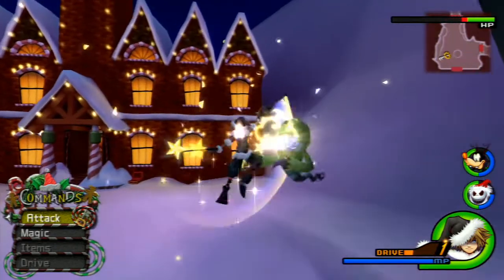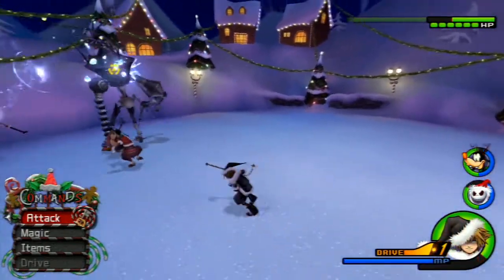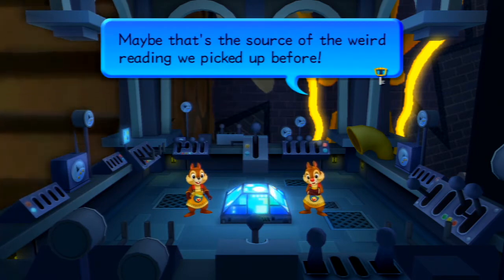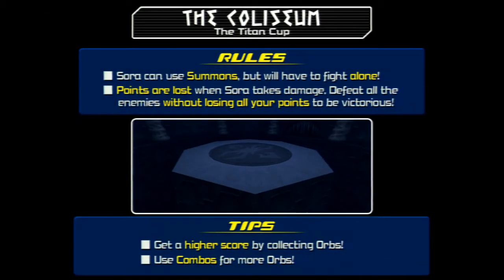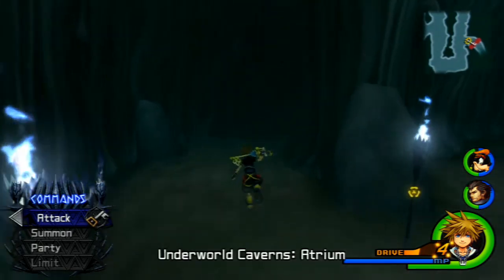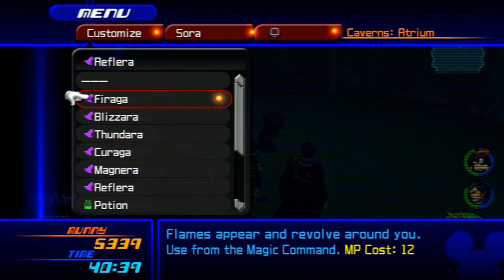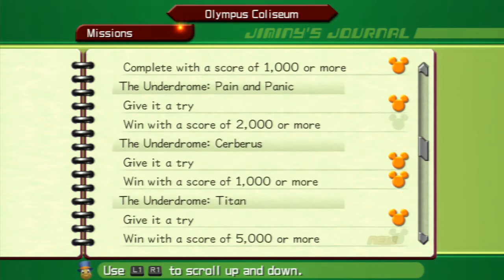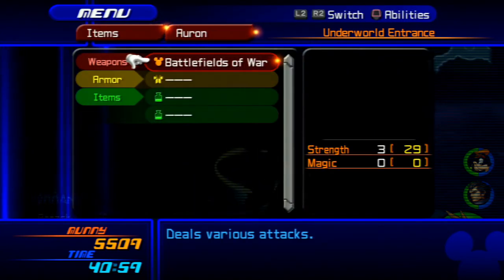Kingdom Hearts II: Final Mix Blind - Part 52 - The Gift of Give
What's the best gift you can give? Watch this to learn that valuable lesson, Nightmare Before Christmas style!